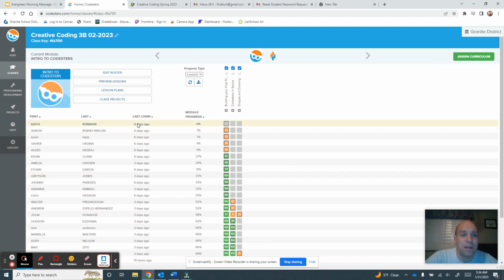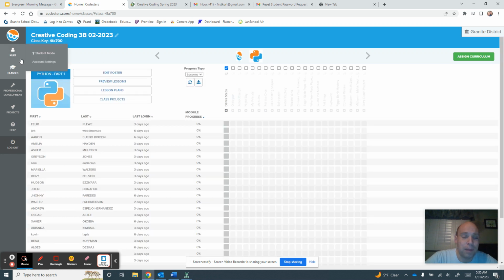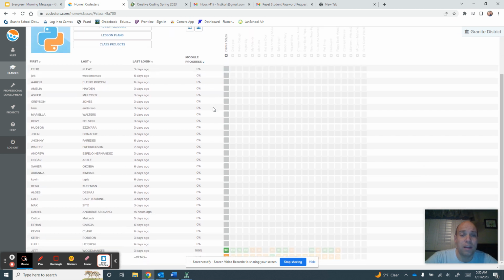Accessing Python 1 Curriculum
Explanation how to access python 1 curriculum in the Codesters coding platform.